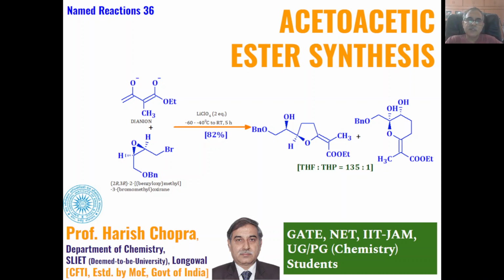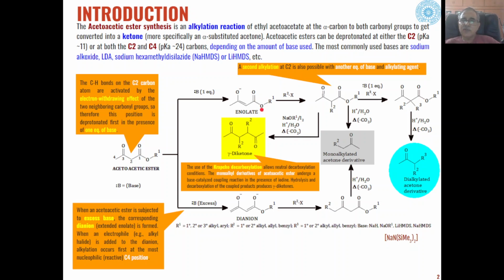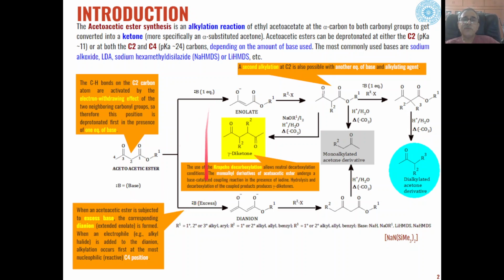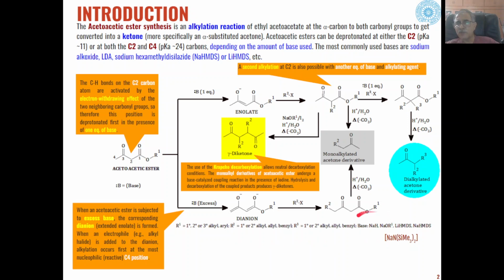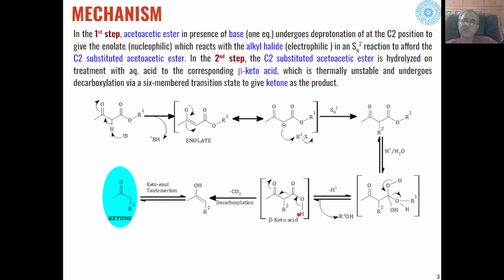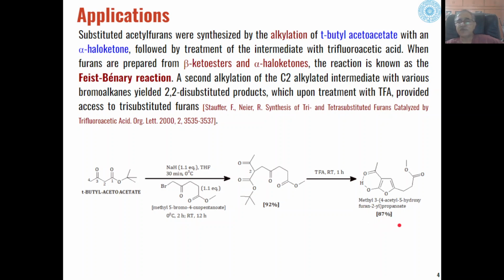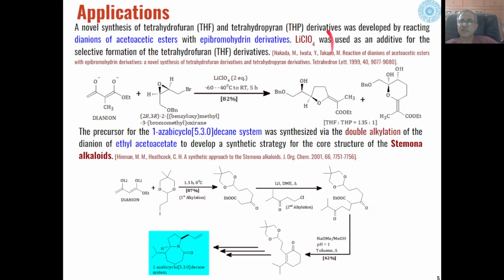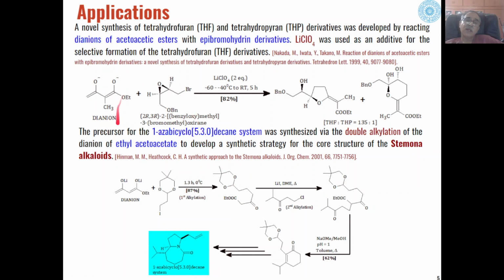Acetoacetic Ester Synthesis | Prepare for JEE, NEET, JAM, NET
Learn Acetoacetic Ester Synthesis in detail with this online chemistry class. Preparation for CSIR-NET GATE IIT-JAM.